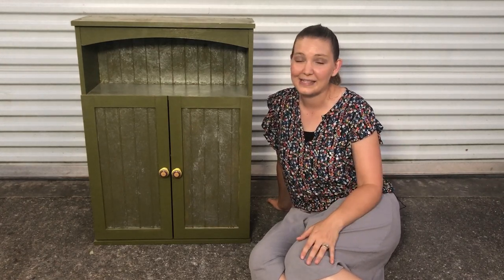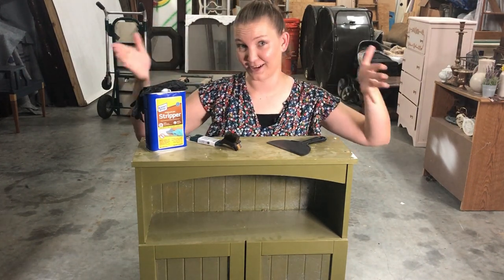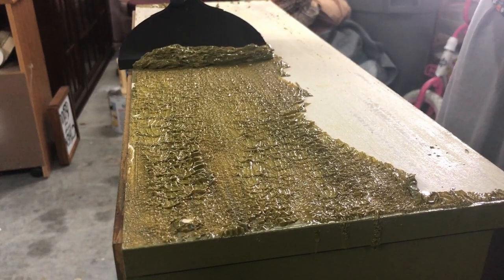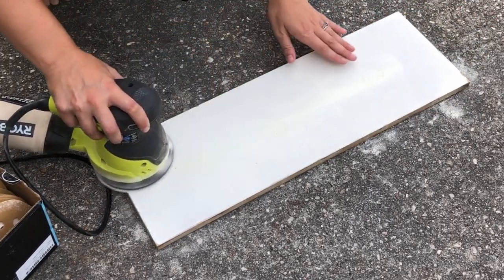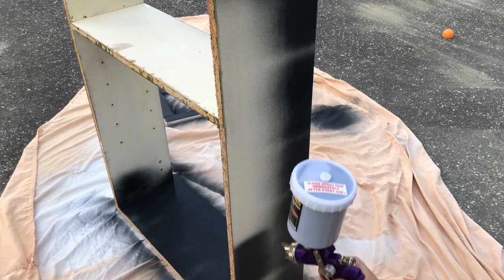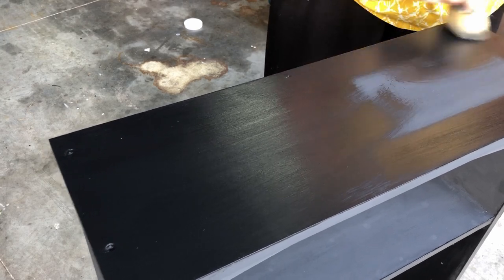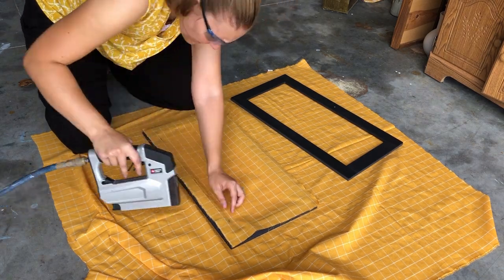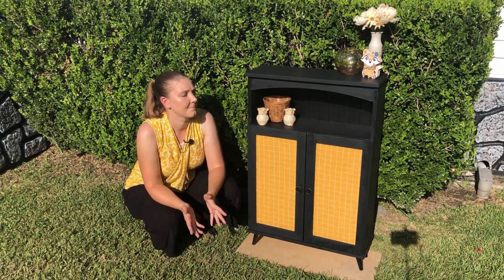COMPLETE TRANSFORMATION CABINET MAKEOVER | Ugly Duckling Challenge | Trash to Treasure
It's the Ugly Duckling Challenge! Today we are giving an ugly little cabinet a complete makeover! We're saving this little guy from the trash and turning it something I can treasure!! Our transformation starts with some paint stripper and ends with some fun fall fabric. Thank you for joining us on Our Furniture Flipping Adventure!

*Amazon Wishlist
PRODUCTS USED IN TODAY’S VIDEO:
* Klean Strip
* I always buy my sandpaper in bulk!
* Behr’s Chalk Style Paint in “Classic Noir”
* Black Wax – I used Chalk Mountain brand this time
*Pair of knobs from my stash
* Fall Fabric from Hobby Lobby
MY FAVORITE TOOLS:
* Wooster Shortcut (handy little brush that sits comfortably in your hand)

*Electric Screw Driver
* Foam Applicator Disk (great for topcoats on flat surfaces!)
* Ryobi Orbital Sander (with Cord)
* WEN Air Compressor (20gallon)
* HVLP Spray Gun by Central Pneumatic (can also purchase in store at Harbor Freight)

If you have anything in particular that you would like to see us do or try out let me know too! Our goal is to help and inspire others to make money flipping furniture while enjoying the artistic process!